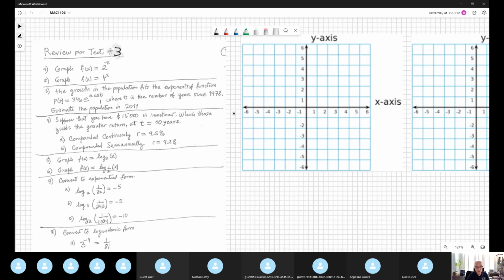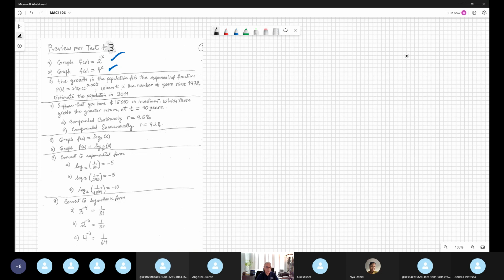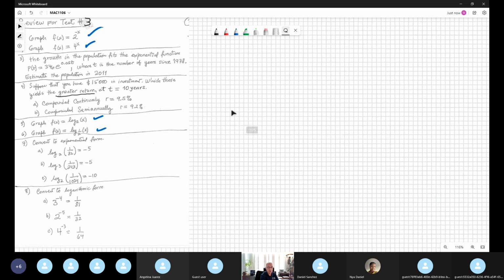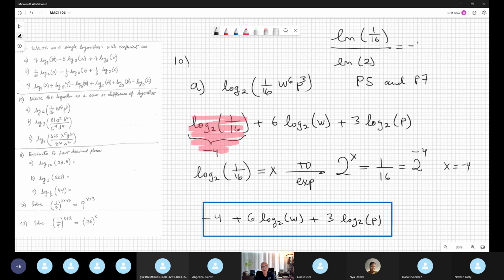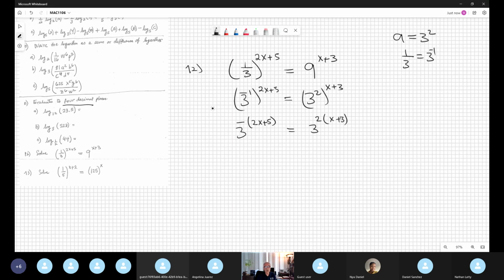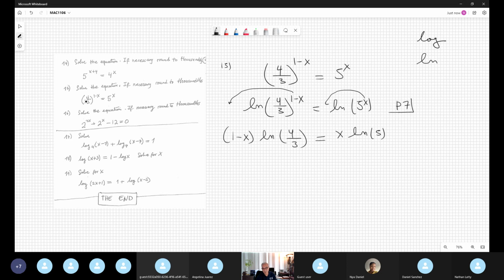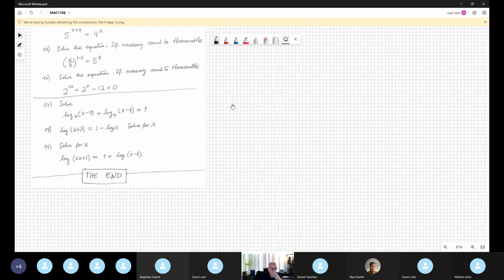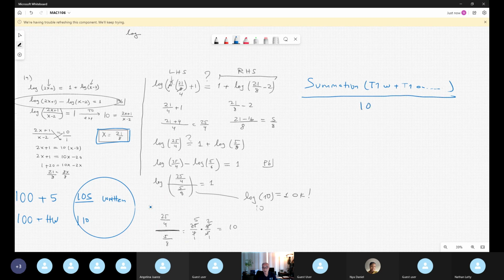MAC1106 March 22